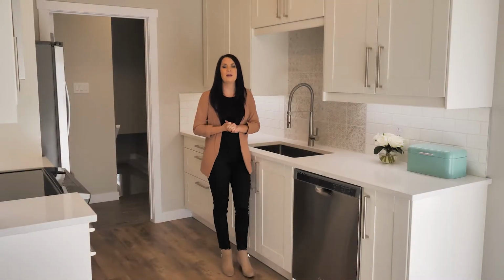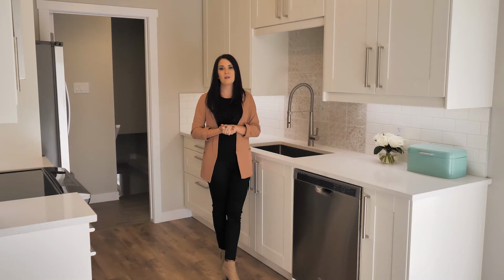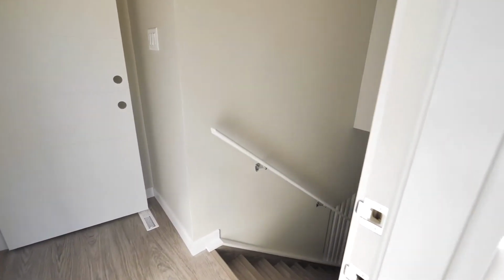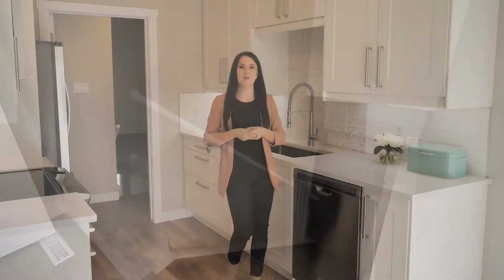6 Greenview Cr, St. Albert - LEGAL BASEMENT SUITE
Perfect property for the INVESTOR looking for positive cash flow, or the HOME BUYER looking for a mortgage helping suite!

6 Greenview Cr, St. Albert
MLS E3080125